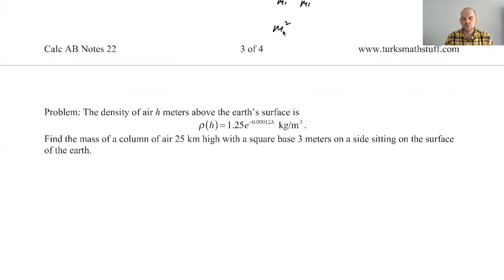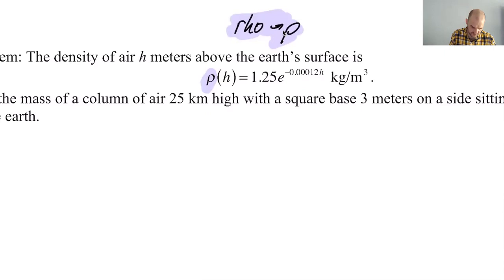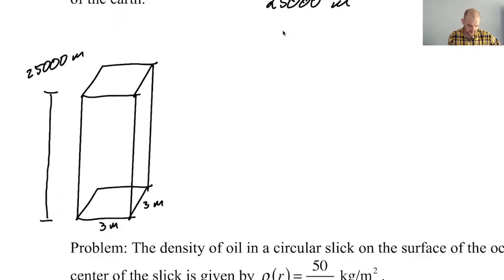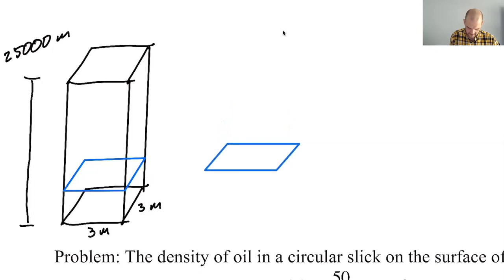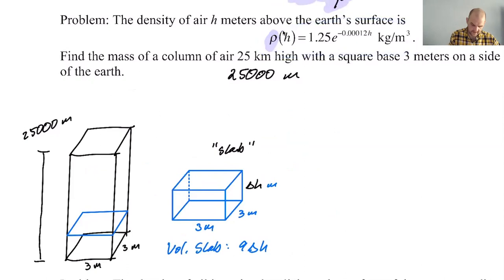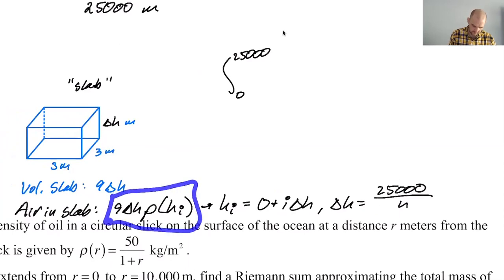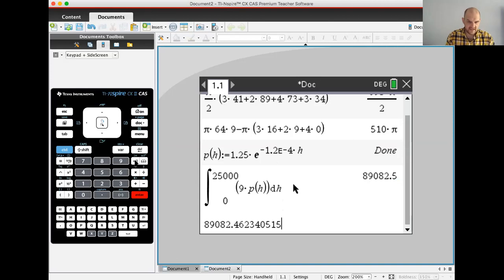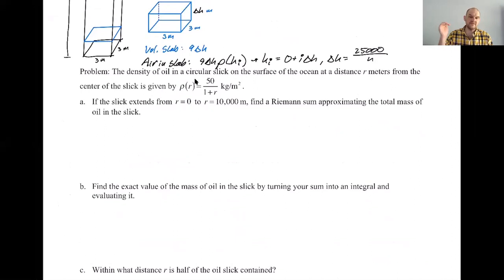Calculus and Density Functions, pg 4, pt 1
Topics: density of column of air; finding mass of column of air; making a slab and finding it’s volume; finding mass of a slab; using slabs to write Riemann sums; writing a definite integral; using the calculator to evaluate the integral